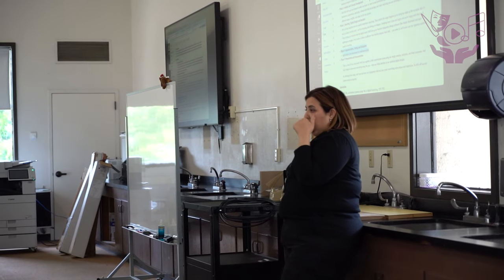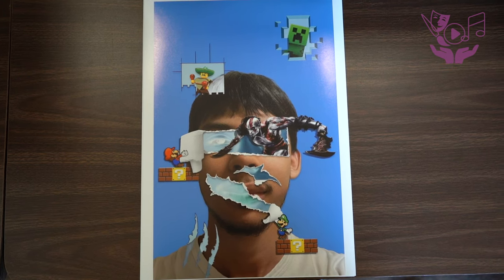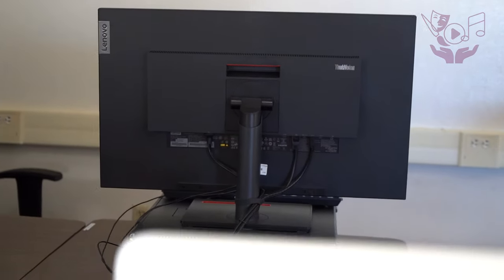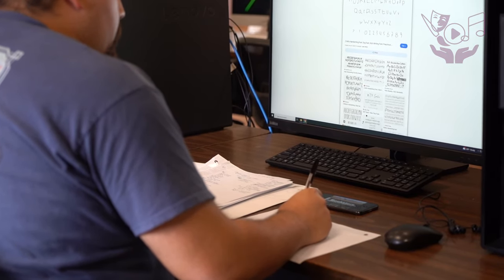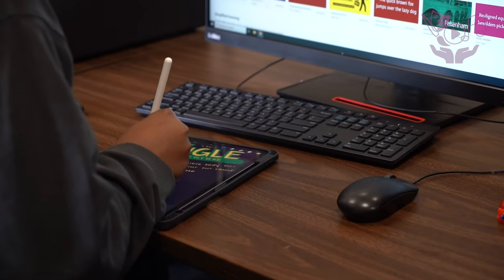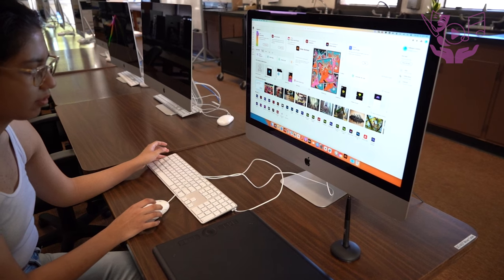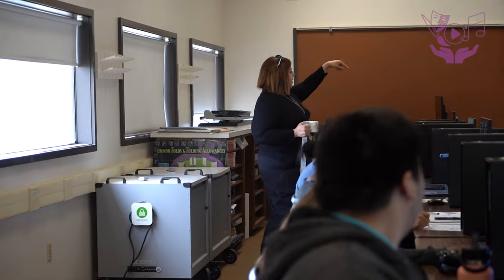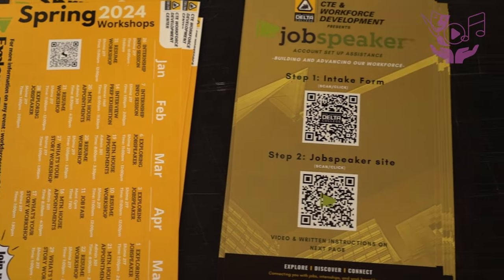CTE: Graphic Arts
This video was produced as a client project by students enrolled in DMEDIA 25A & B.

If you or someone you know is interested in Digital Media courses, please and search DMedia.

Here are our degree and certificate options.

 • Digital Media, Associate in Arts Degree -The Associate in Arts degree in Digital Media is designed to provide students with knowledge in content creation, editing, and delivery to work in an evolving media landscape. Focus starts on building entry-level job skills in audio and video capture, non-linear editing, and delivery. Coursework includes practical, hands-on knowledge in media live and on-demand media environments. Students earning a degree in Digital Media will explore concepts related to effective content production across various platforms, including broadcast, online, and social media. Students will work in a manner mirroring industry standards, with focus on immediate professional application.

Multimedia, Associate in Arts Degree  * The Associate in Arts degree in Multimedia prepares students for a career or further study in the field of digital media or multimedia. Students receive hands-on instruction and training necessary for entry-level employment while completing a general education path of study. Coursework involves work that will allow for jobs in digital media, digital imaging, computer art, multimedia journalism, digital photography, social media marketing, online journalism, audio engineering, web design, and audio/video production. Students will work in a manner that involves industry standards, leaving the program with a portfolio allowing them to pursue jobs immediately upon completion or continue their education. *This is an interdisciplinary degree with coursework in Photography, Graphic Arts, Mass Communication, Journalism, and Digital Media.

•The Certificate of Achievement in Digital Media with emphasis in Audio is designed to provide students with knowledge in content creation, editing, and delivery to work in the evolving audio production landscape. Focus starts on building entry-level job skills in audio and video capture, non-linear editing, and delivery. Coursework includes practical, hands-on knowledge in media live and on-demand media environments. Students earning a certificate in Digital Media with emphasis in Audio will explore concepts related to effective content production across various platforms, including broadcast, online, and social media. Students will work in a manner mirroring industry standards, with a focus on immediate professional application.

•The Certificate of Achievement in Digital Media with emphasis in Video is designed to provide students with knowledge in content creation, editing, and delivery to work in the evolving video production landscape. Focus starts on building entry-level job skills in audio and video capture, non-linear editing, and delivery. Coursework includes practical, hands-on knowledge in media live and on-demand media environments. Students earning a certificate in Digital Media with emphasis in Video will explore concepts related to effective content production across various platforms, including broadcast, online, and social media. Students will work in a manner mirroring industry standards, with a focus on immediate professional application.

Certificate of Achievement in Multimedia * Upon successful completion of the Certificate of Achievement in Multimedia, the student will demonstrate skills, knowledge, and training necessary for entry-level employment in the specialty areas of the digital media industry: digital imaging, computer art, multimedia journalist, digital photographer, marketing advisor, newspaper videographer, page designer, audio engineer, web designer, and audio/video post-production. Students will work in a manner that mirrors industry standards and will build a professional portfolio that will help them pursue jobs in their field as well as higher education. *This is an interdisciplinary certificate with coursework in Photography, Graphic Arts, Mass Communication, Journalism, and Digital Media.

• Download the Radio FX app and search for KWDC to listen to us anywhere in the world!